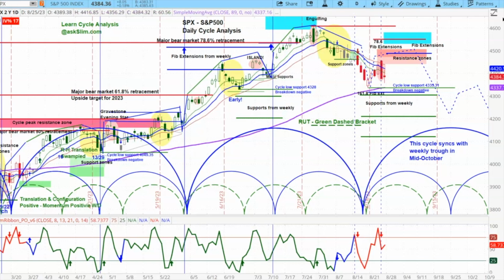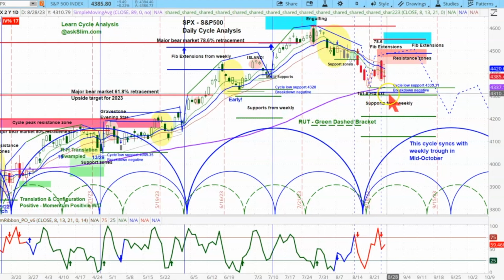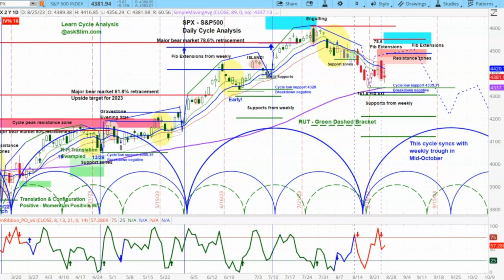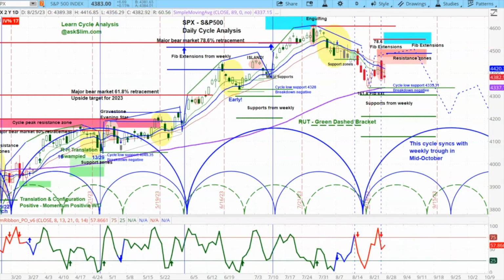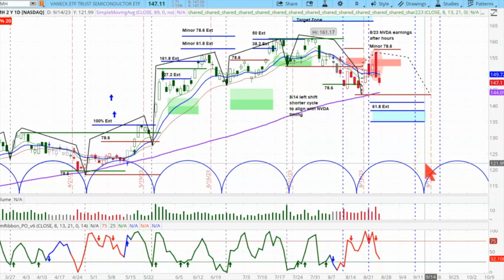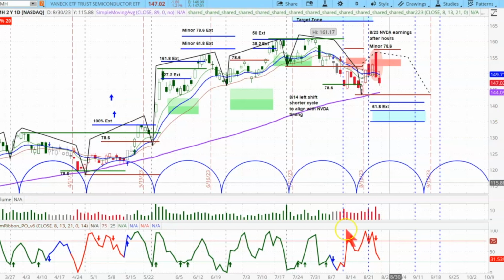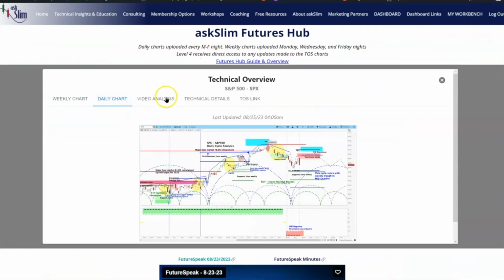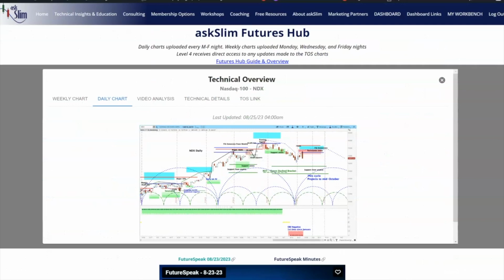US Stock Market - S&P 500 Short Term View | Chart Analysis Review | Price Projections & Timing